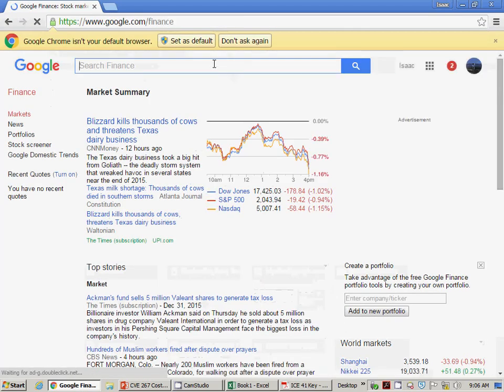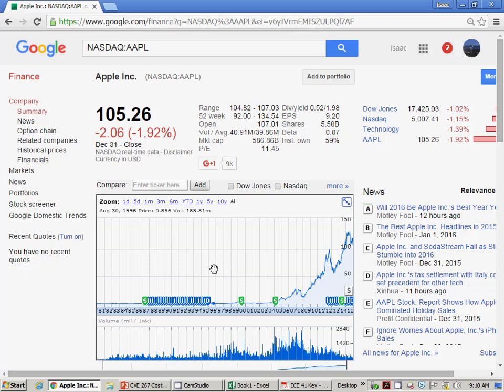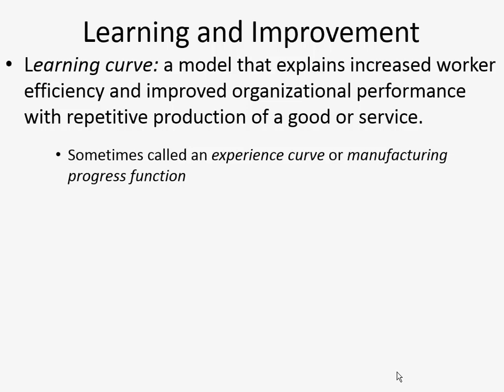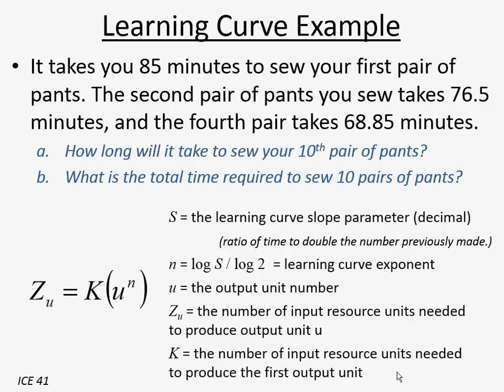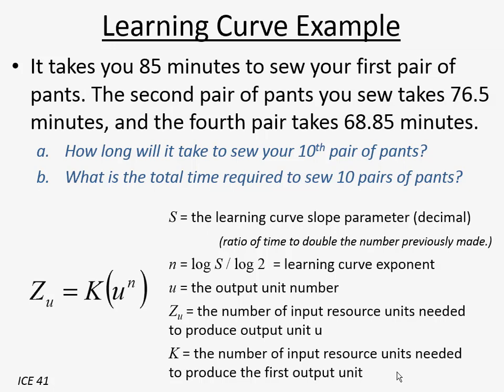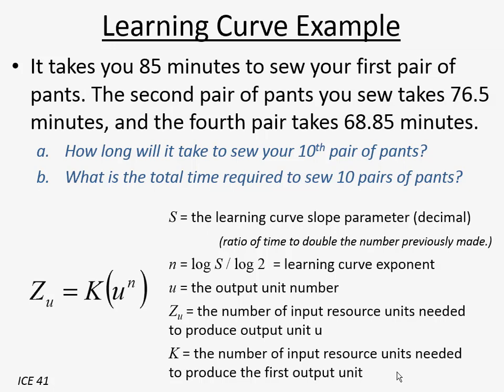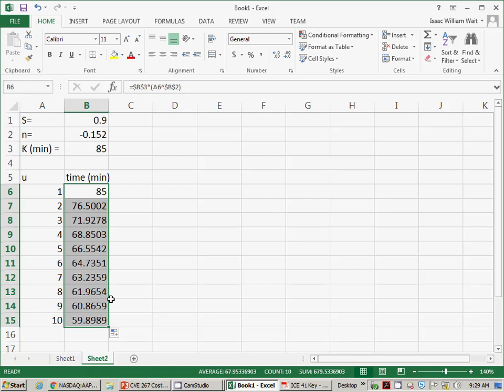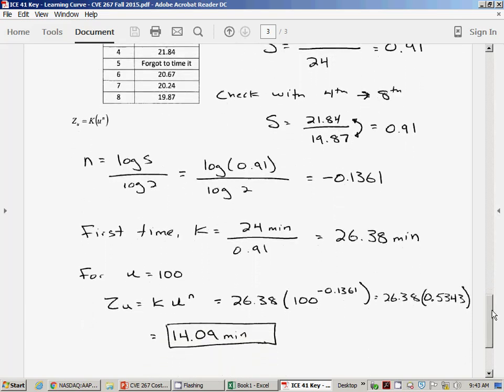CVE 267 - Class 41 (Cost Analysis - Learning Curve) 3 Jan 2016